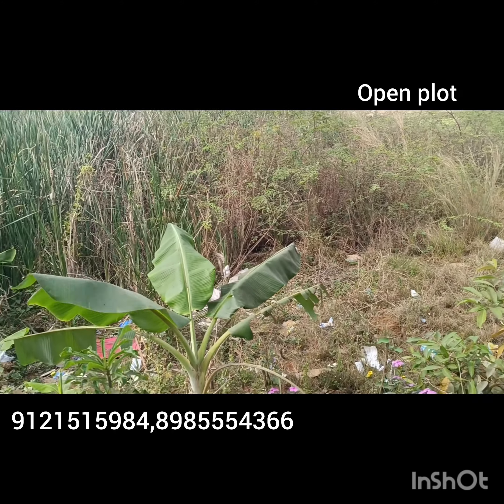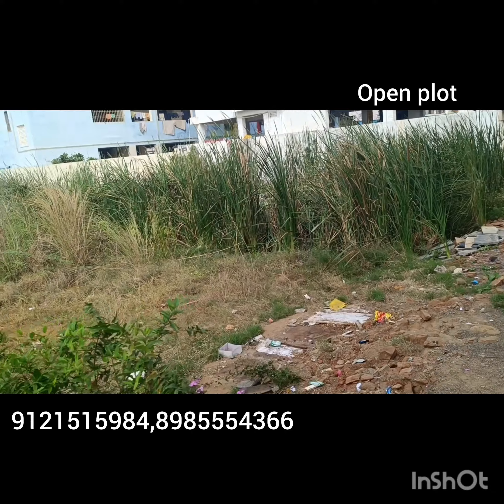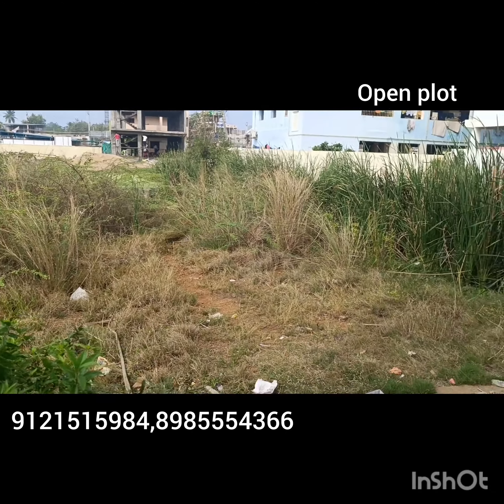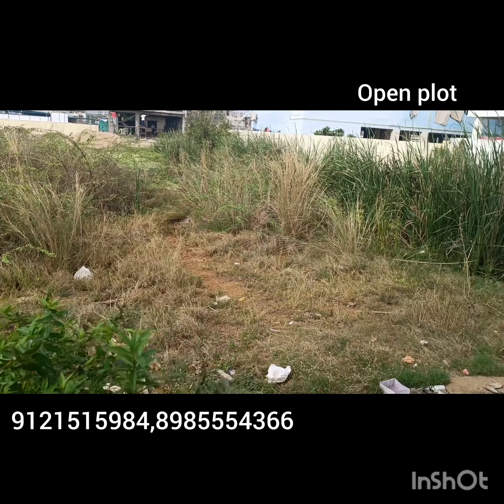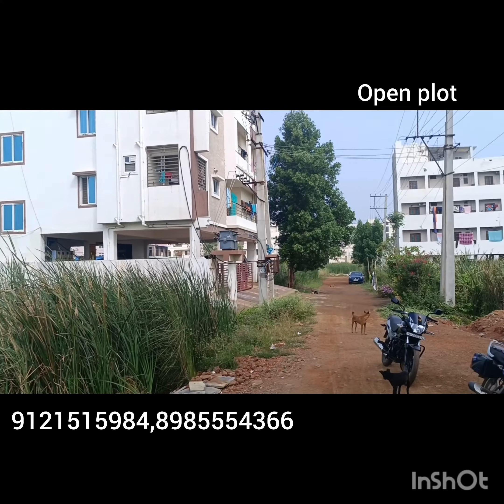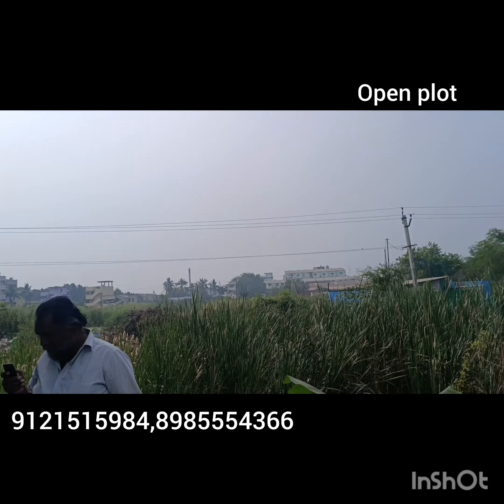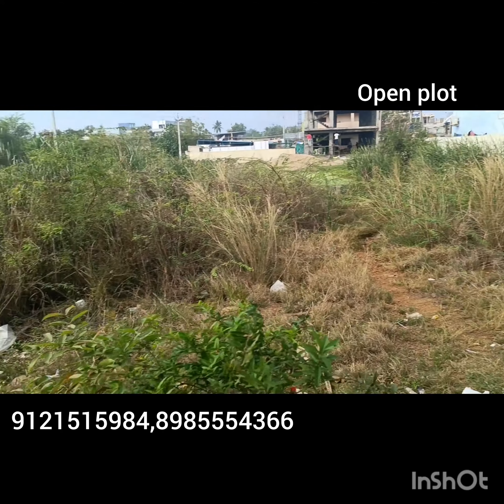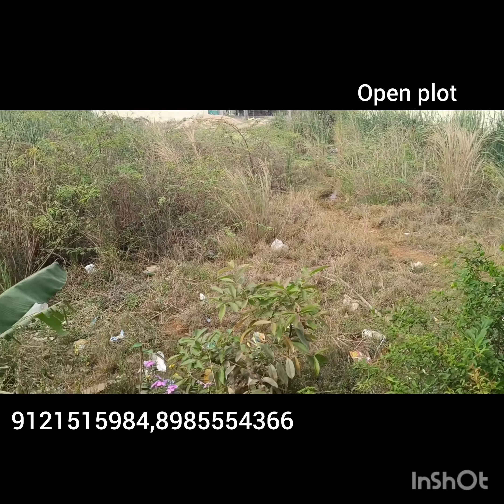low cost east facing 294 sq yards lay out site for sale in vijayawada 9121515984,8985554366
low cost site

Total sq yards 294

measurements 42-63

east facing

lay out site

33 feet roads available

cost per sq yard 40000/-

negotiable free

near mahanadu road, andhra jyothi lay out, vijayawada